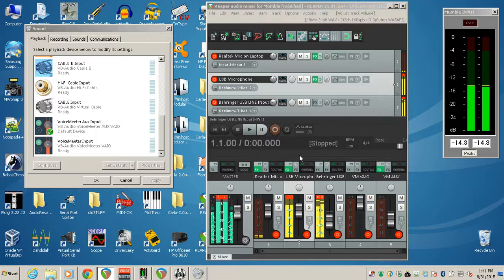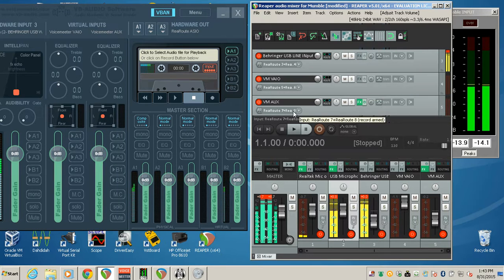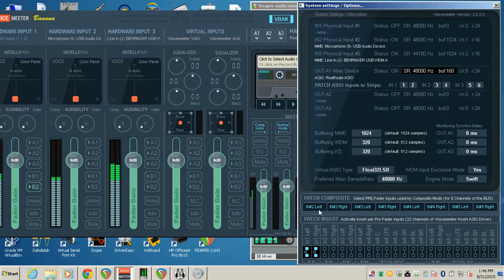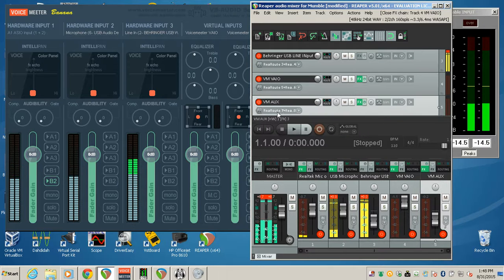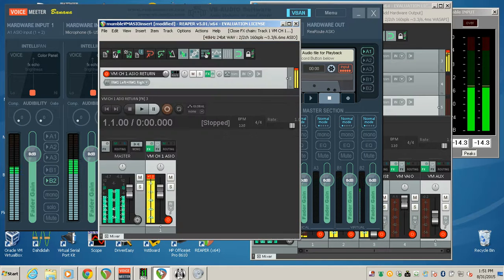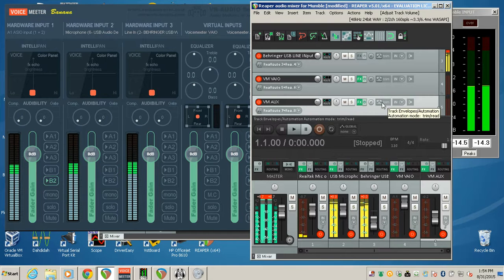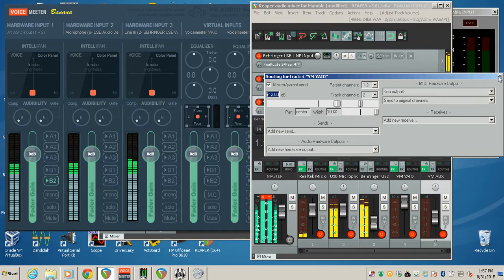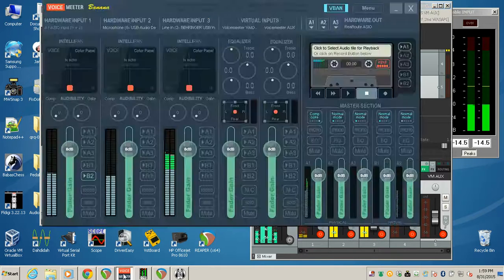Make your own audio mixer for Mumble with Reaper and VoiceMeeter - pt 2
In part 2, of this series, we use Reaper as the MASTER and Voicemeeter as the assistant. Reaper connects directly to the sound card using WASAPI EXCLUSVIE mode in its lowest latency possible setting. VoiceMeeter will use reaper's own ASIO driver, called ReaRoute ASIO. ReaRoute ASIO will directly connect to VoiceMeeters own routing table. We use VoiceMeeter to bring to Reaper 4 additional soundcards...2 usb and 2 virtual audio cables. We also use Voicemeeter to route ALL outgoing audio , post mix, to the Mumble input using VoiceMeeter's own ASIO RETURN CHANNEL and ASIO INSERT technology. This allows us to send back to VoiceMeeter any Reaper audio track's output we desire, by adding a hardware output named ReaRoute Asio channel 1,2. That sends the audio back to VoiceMeeter's ASIO RETURN channel 1,2. where we have the B 2 BUTTON HIGHLIGHTED...so that all that channel's audio will be sent and transmitted to the Mumble INput using VoiceMeeter's own VM AUX VIRTUAL AUDIO cable. With this unique setup, all audio going to the Mumble INput has to go through the VoiceMeeter's VIRTUAL ASIO INSERT feature first. We use a 2nd Reaper to use the VoiceMeeter INSERT ASIO driver, and since we only have channels 1,2 selected in the VM options menu for INSERT PINS, only input channel 1,2 on VM will be involved. We can apply any kind of audio DSP and volume control to all the post mixed audio on route to the Mumble INput.

This is just another option to use for making your own audio mixer for Mumble.  The advantages i discovered with this setup;  lower latency  to the sound card by using Reaper's WASAPI EXCLUSIVE mode,  also the VoiceMeeter ASIO RETURN and INSERT ASIO driver features allow you to improve the audio quality and stabilize the volume by applying any Reaper Plugin or 3rd party VST plugin to the audio before it reaches the Mumble INput.

LINKS
1.  Loudmax VST
2.  Reaper
3.  VoiceMeeter
4.  Mumble

NOTE: the background music on this video heard from VM channel 3 input, was arranged, played and recorded by yours truly